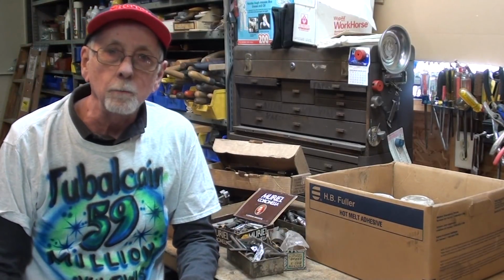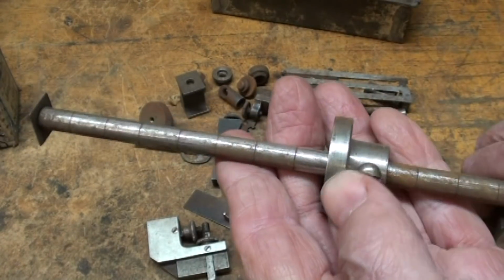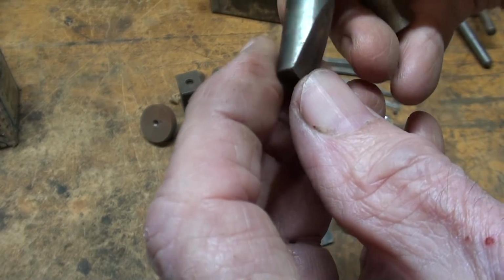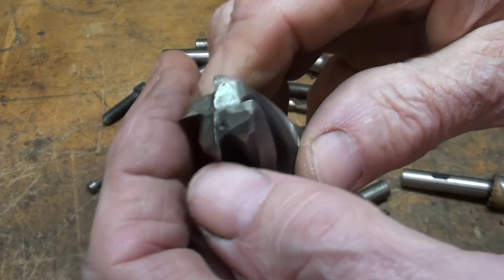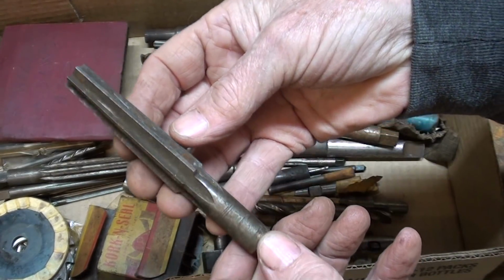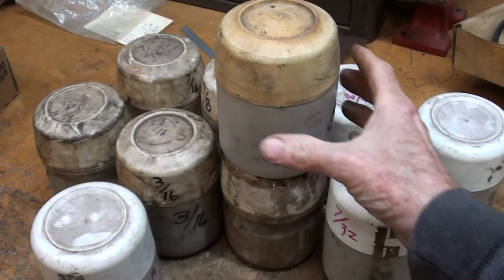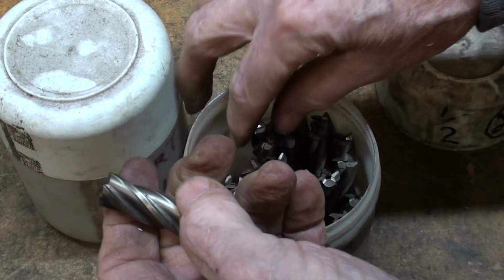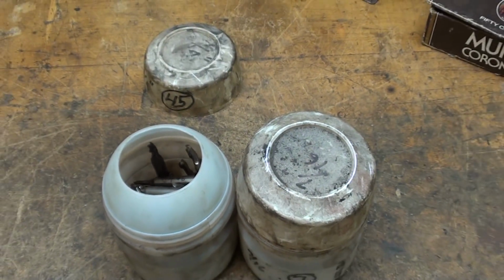SWAPPING FOR CUTTING TOOLS tubalcain wasting money